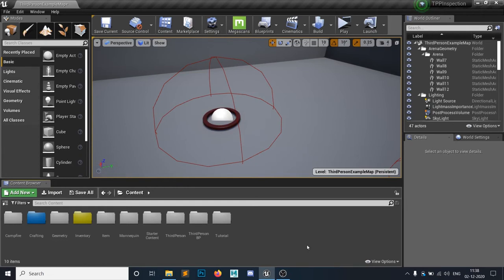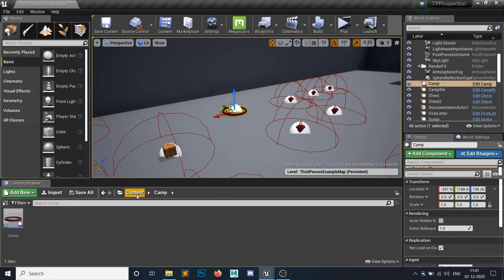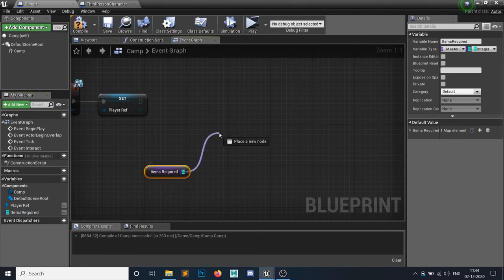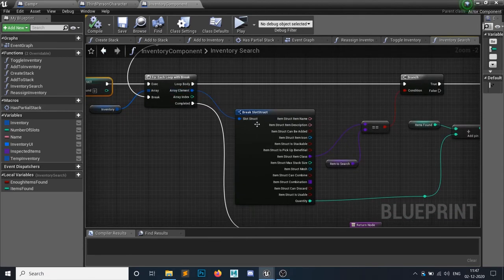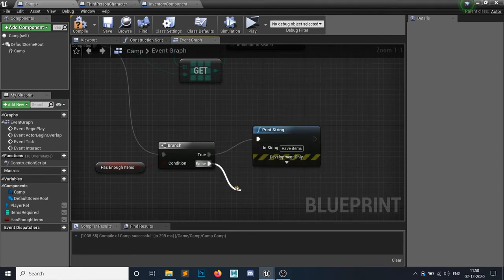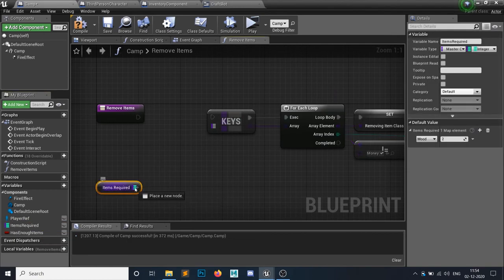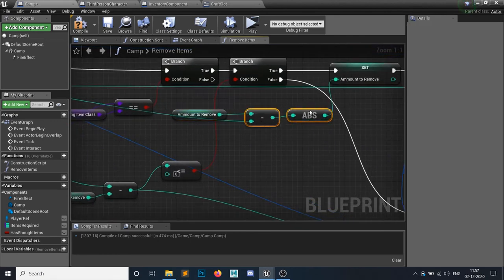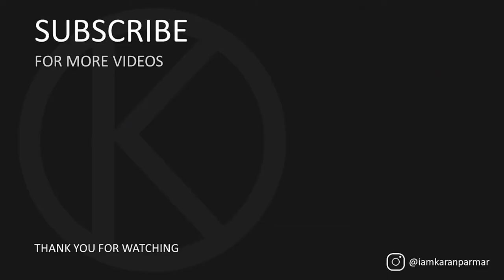Unreal Engine 4 - Request - Campfire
This is a requested tutorial with the adaptation of inventory system. This tutorial features the interactive props you can make which relies on inventory. So if you want to do a task only if you have certain elements in inventory.